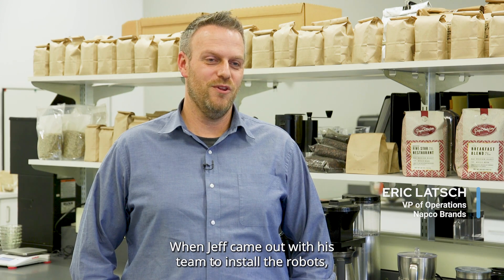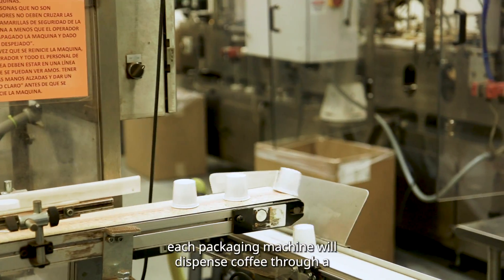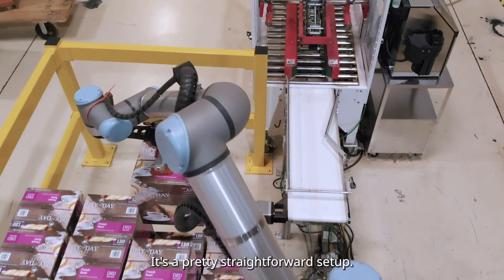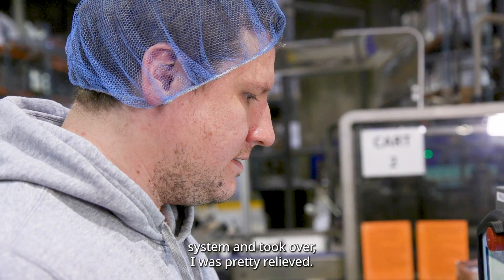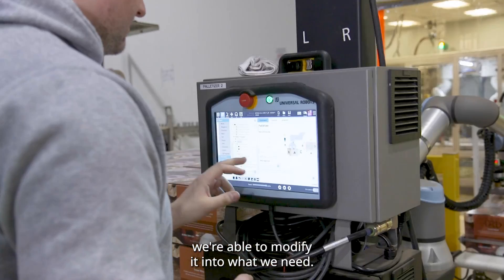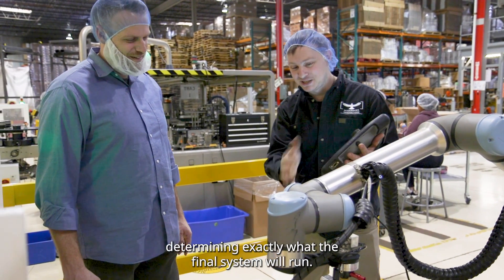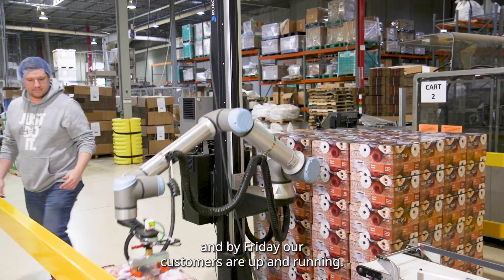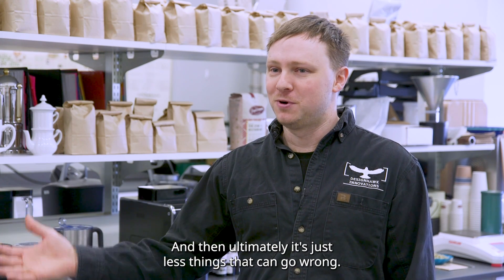How They Did It: Easy-to-Adapt Cobot Palletizer Keeps the Coffee Flowing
Watch how DesignHawk Innovations, a Universal Robots Certified Systems Integrator, quickly deployed Robotiq's Palletizing Solution at Chicago-based Napco Brands. The cobot palletizers run two shifts, operating 18 to 20 hours per day. Each palletizing cell fills 1,500 boxes, totaling 180,000 single-serve coffee cups packed daily between the two cells. The company is able to operate and reprogram the palletizers in-house now after a quick training session with DesignHawk.